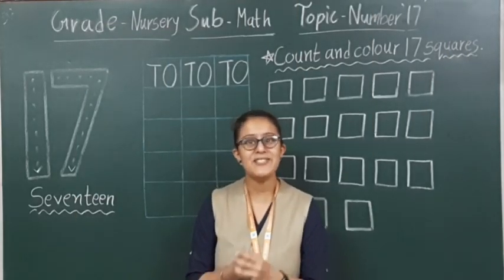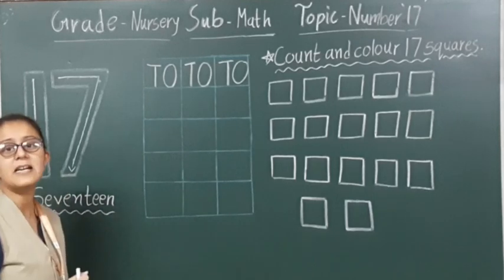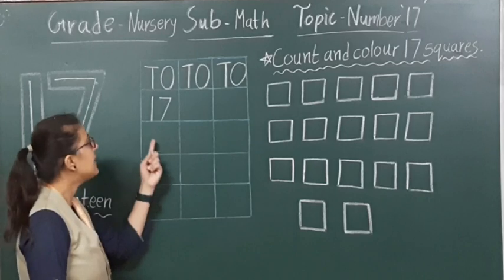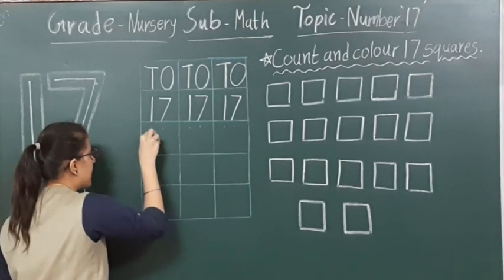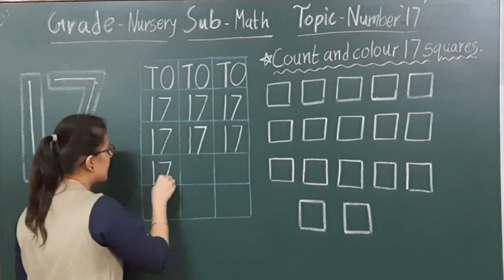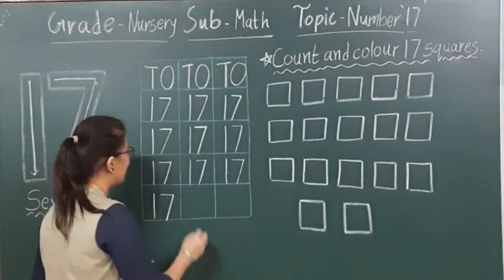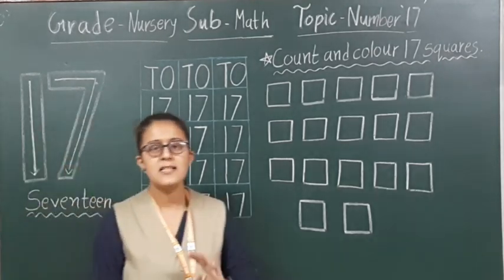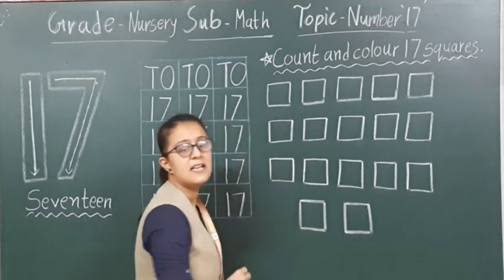EM | GRADE - NURSERY | MATH | NUMBER '17' | 23 FEBRUARY 2021